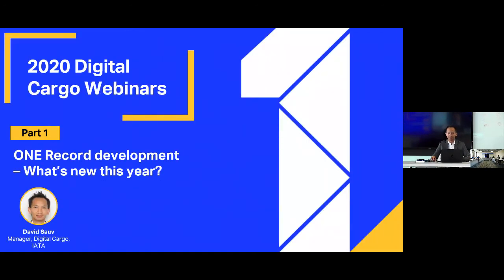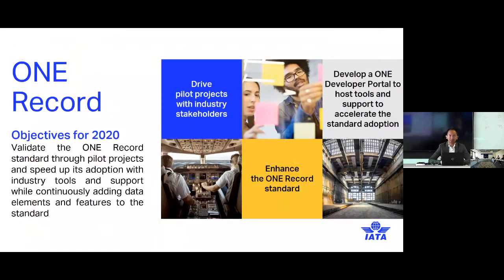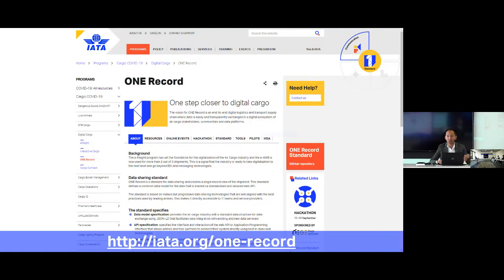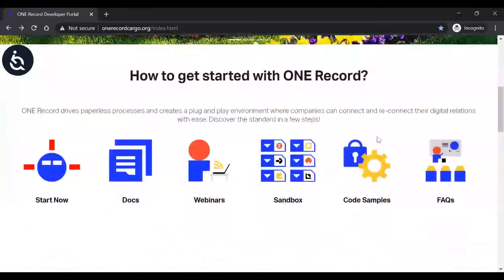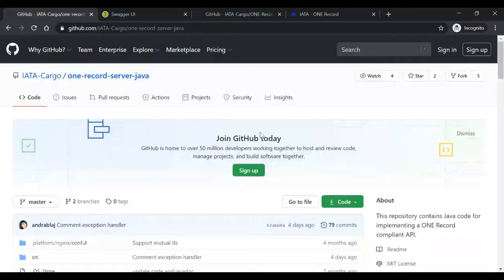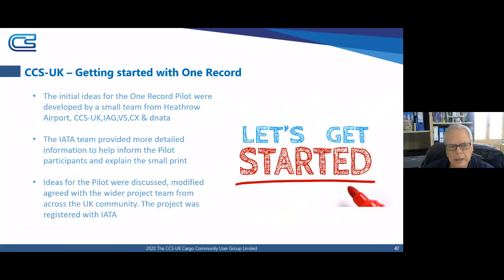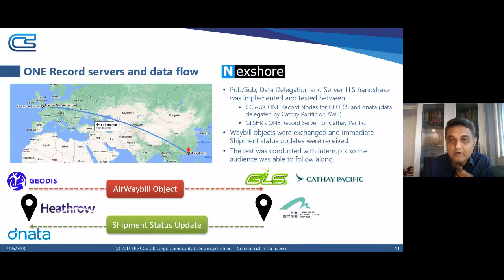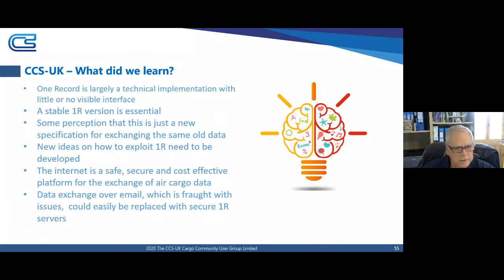EPISODE 2 - ONE Record